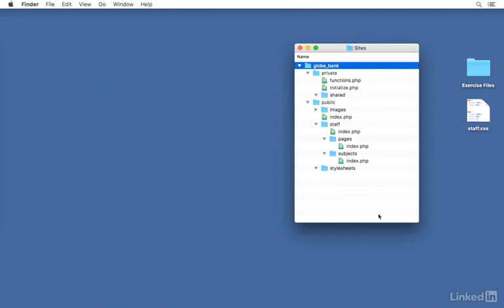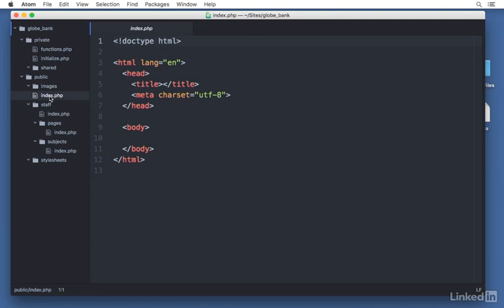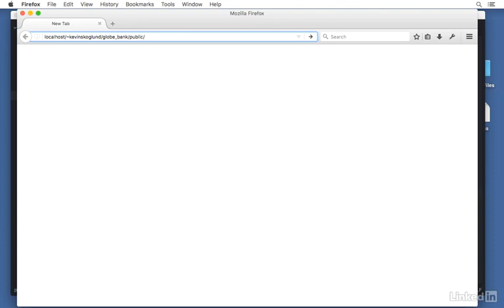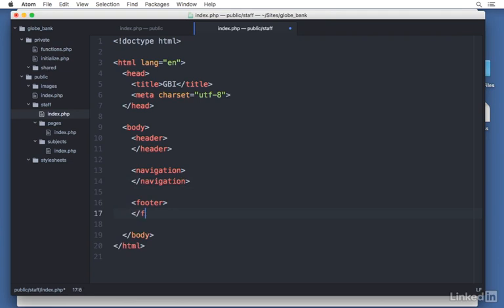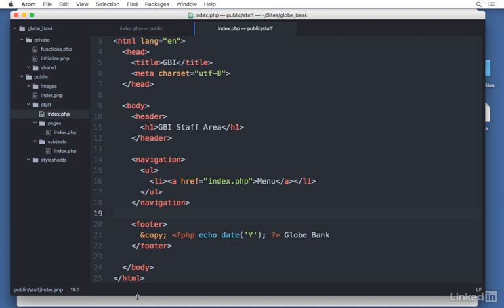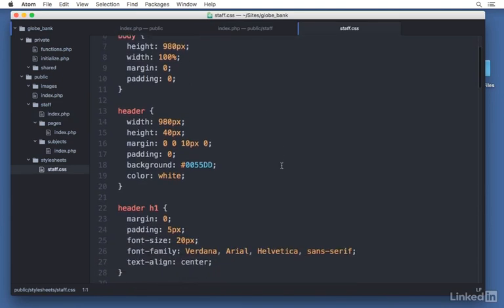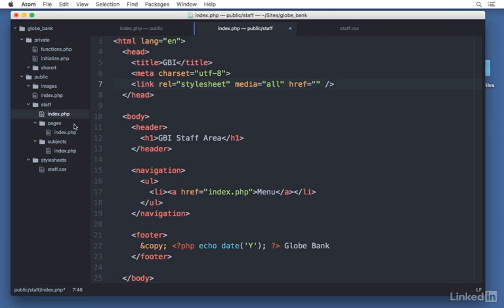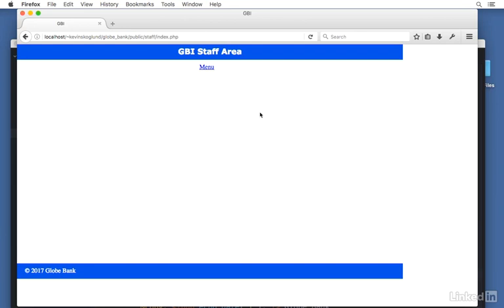002 Create and style the first page in php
This video will tell you how you can create and style your first page in php

Subs for more!!!